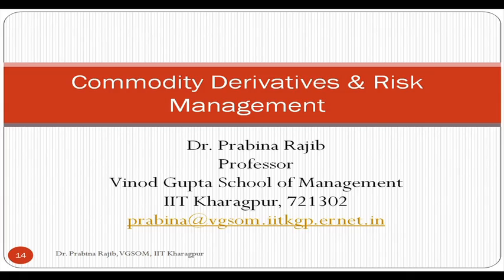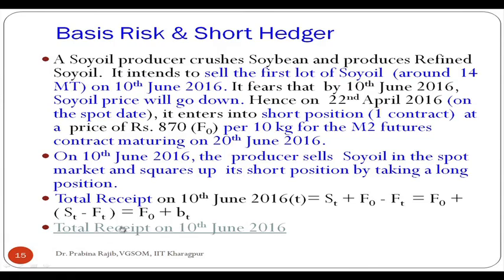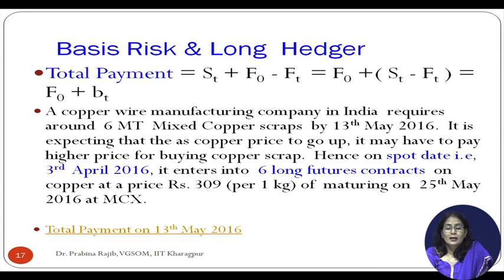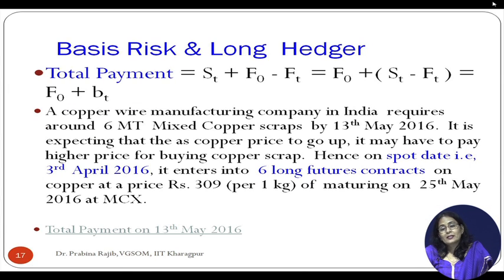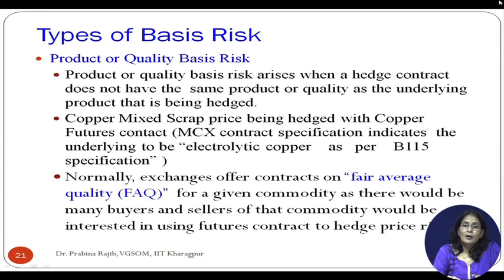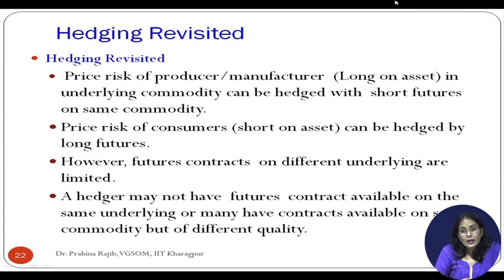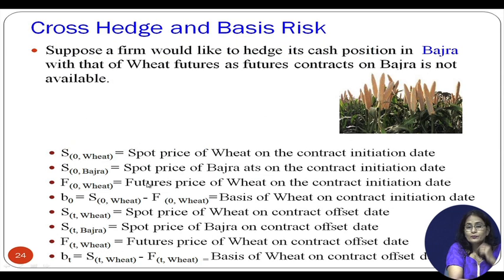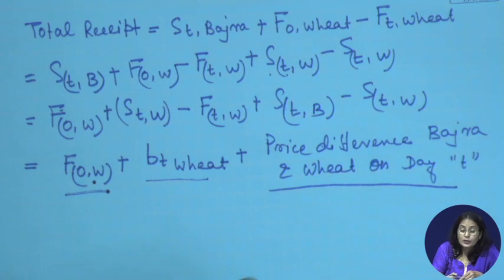Lecture 11: Commodity Basic Risk (Part-II)